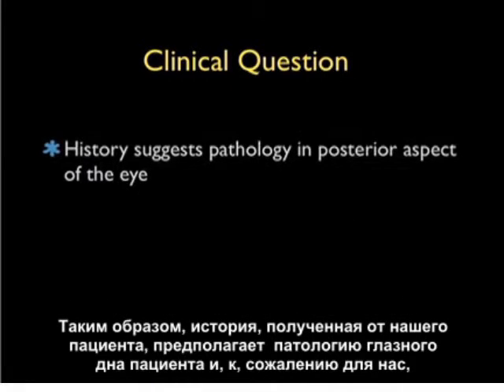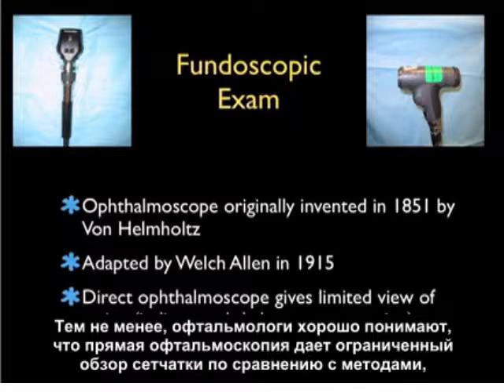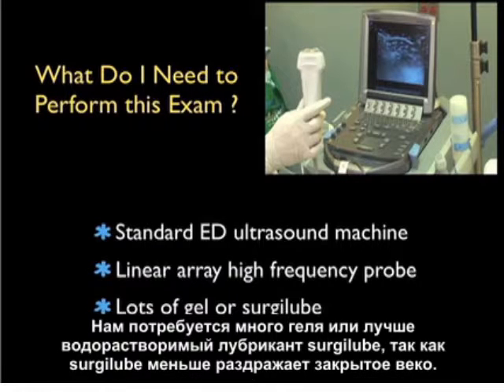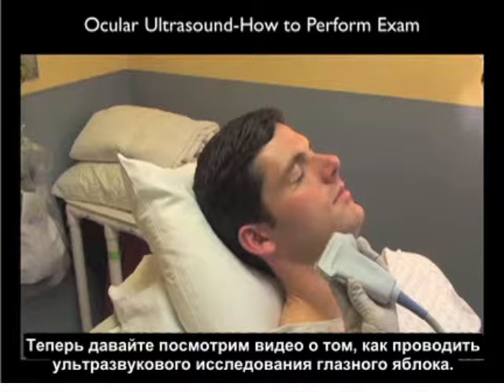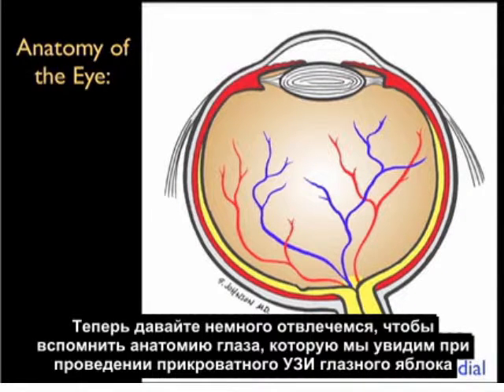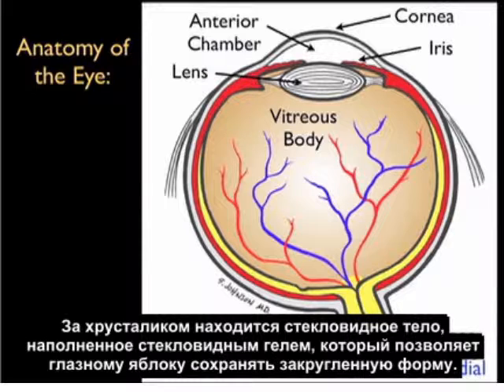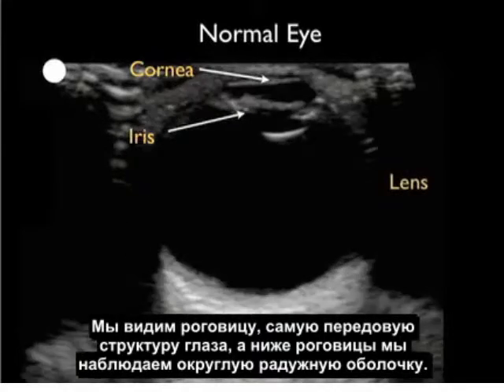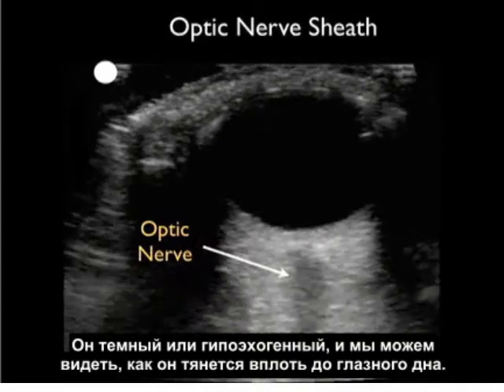Порядок выполнения: офтальмологическое ультразвуковое исследование на конкретном примере (часть 1)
Узнайте у д-ра Переры (Perera), как с помощью портативного ультразвукового аппарата проводить офтальмологические ультразвуковые исследования (часть 1 из 2).